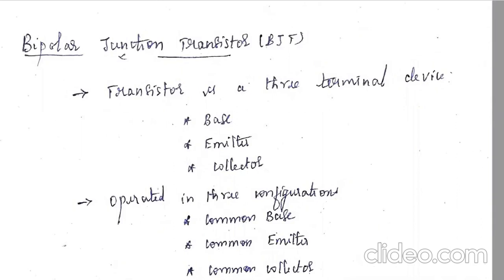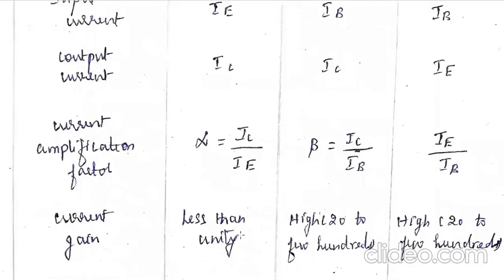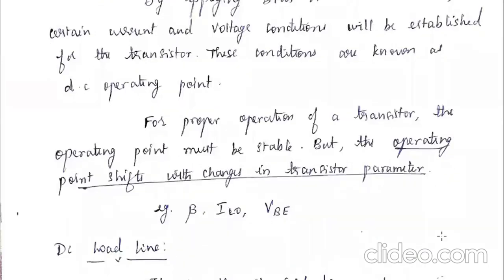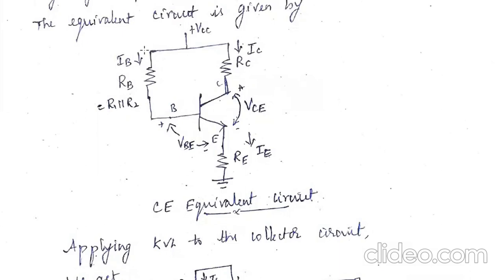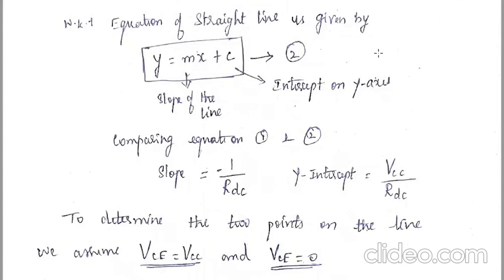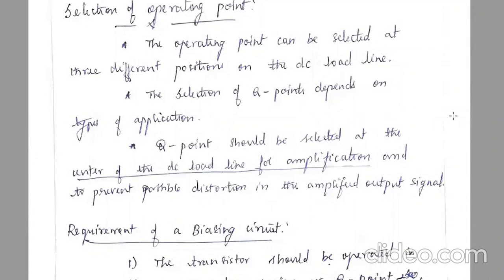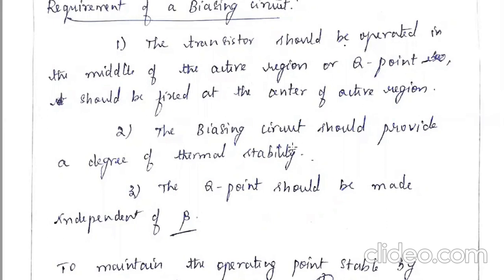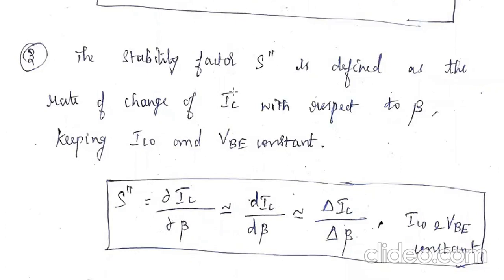DC LOAD LINE OPERATING POINT AND STABILITY FACTOR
Transistor Biasing, DC Load Line and Stability Factor